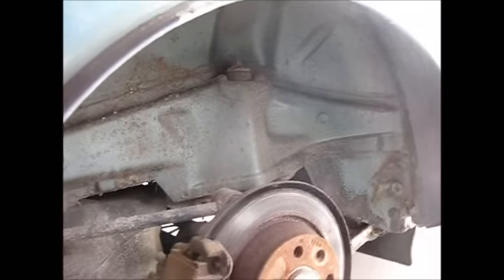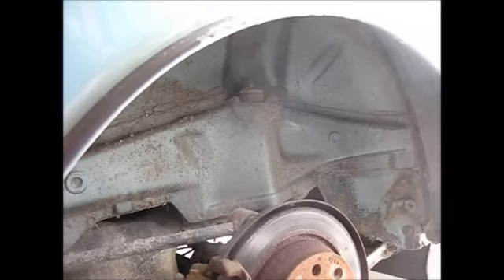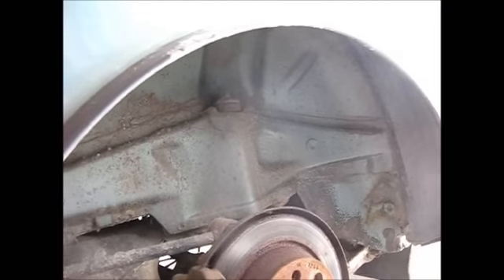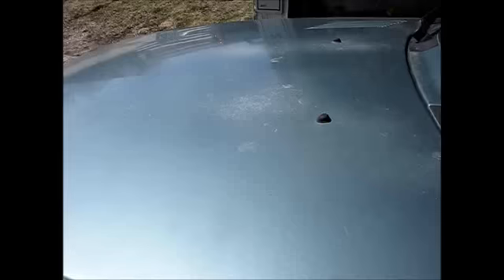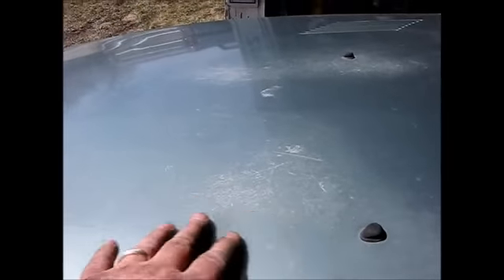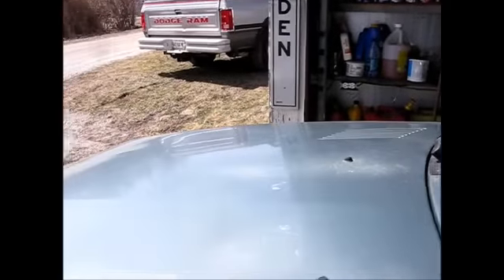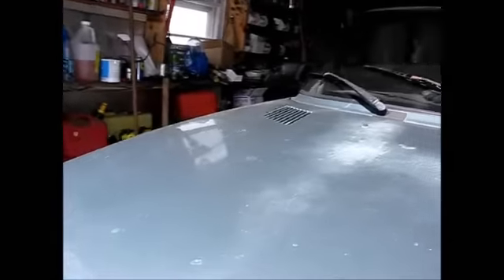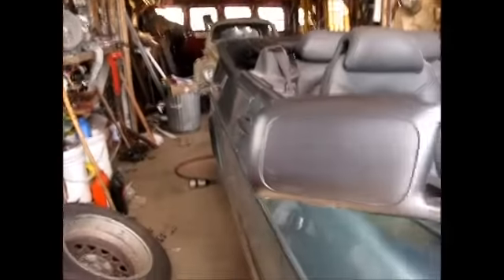Saab 900 Convertible with snow tires?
Kind of an oxymoron ain't it..